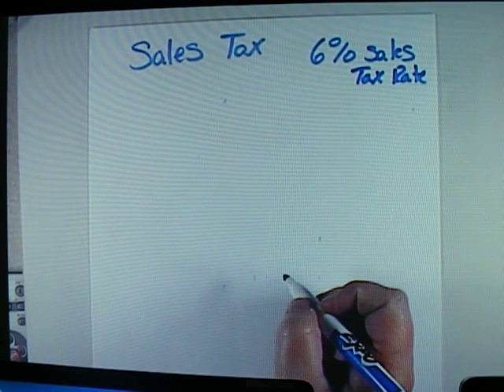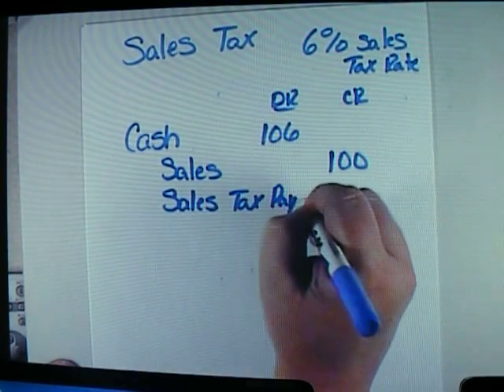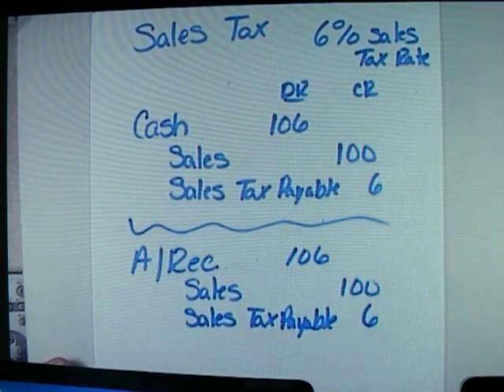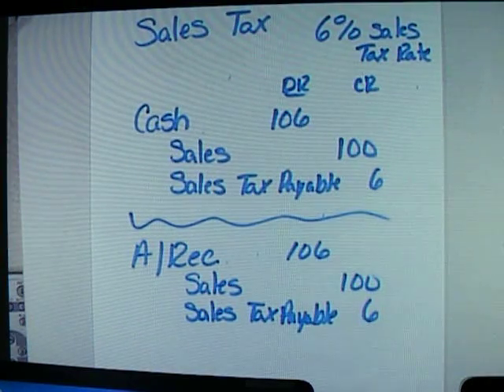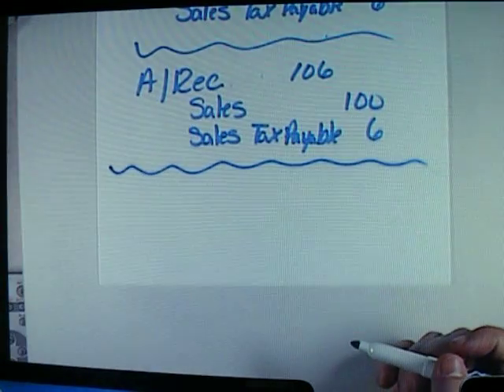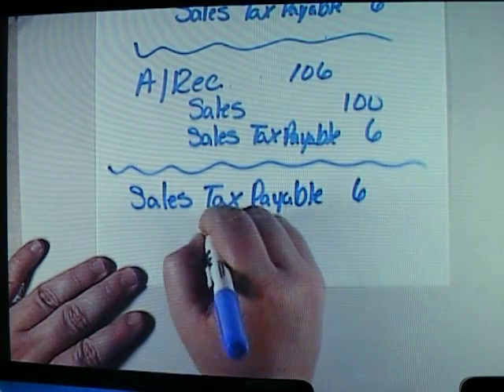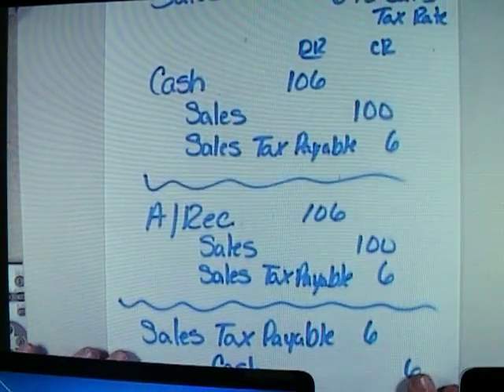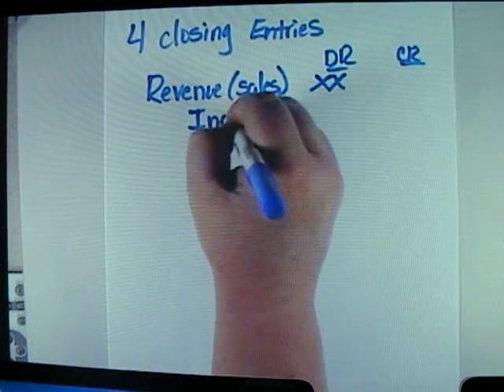Sales Tax Payable